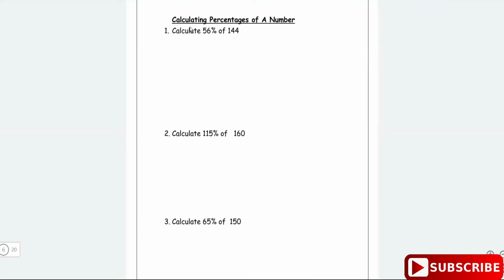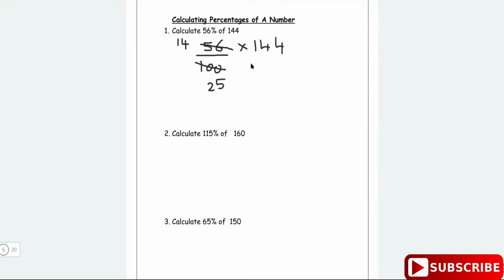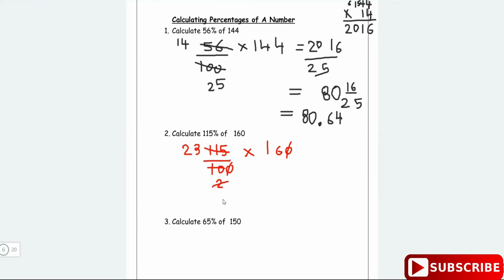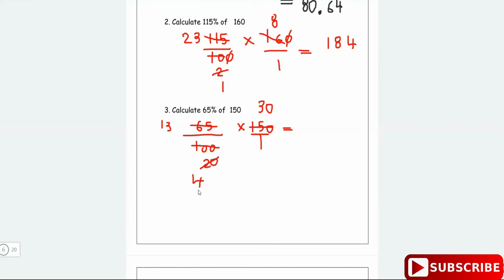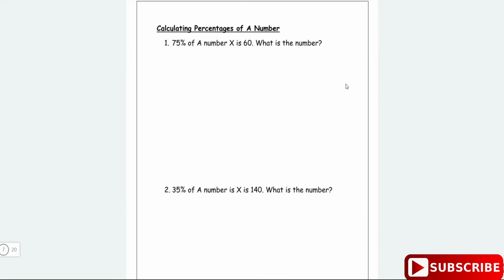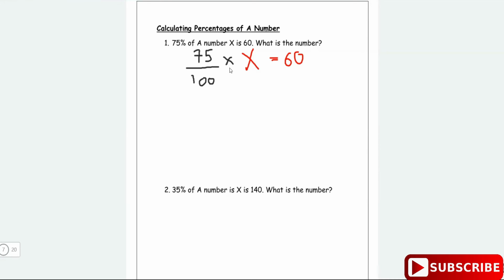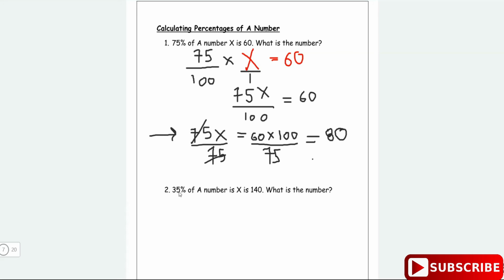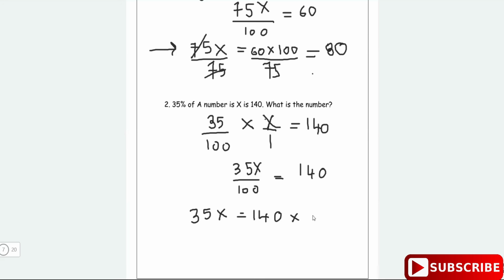Expressing A Number As A Percentage of Another Number| Consumer Arithmetic